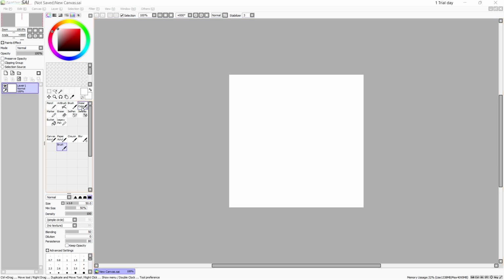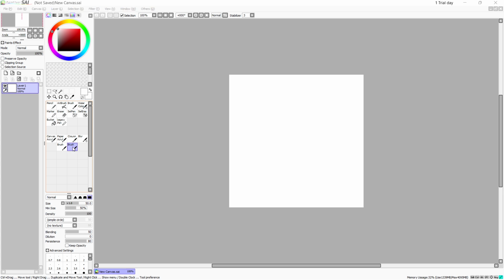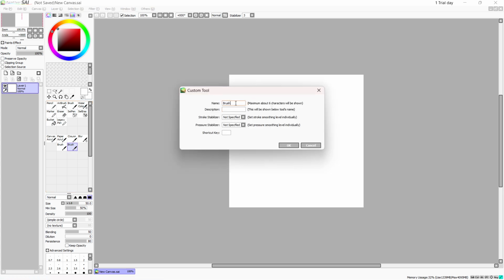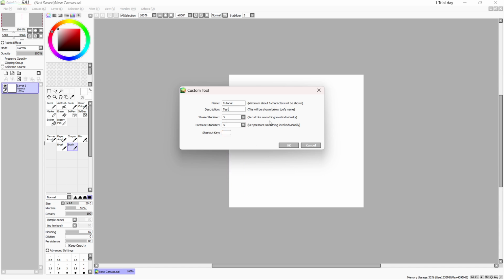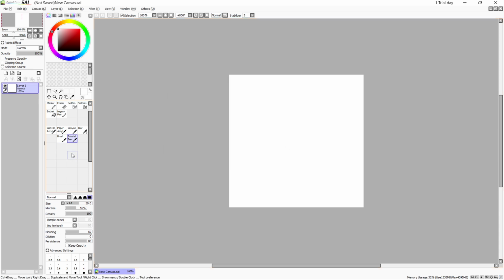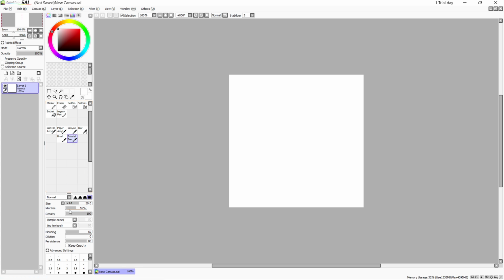How To MAKE BRUSHES In Paint Tool SAI (QUICK & EASY) 2026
In this video, I'll show you how to make brushes in paint tool sai. This is a full guide on how to create custom brushes to elevate your artwork in paint tool sai in 2026. In case you've been trying to design unique brushes for your projects, this is the video you need to see!